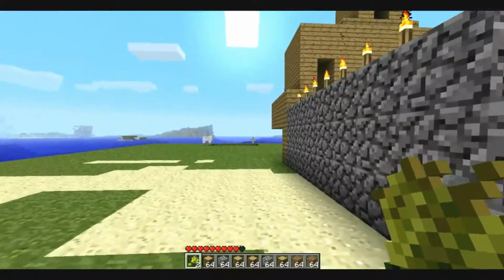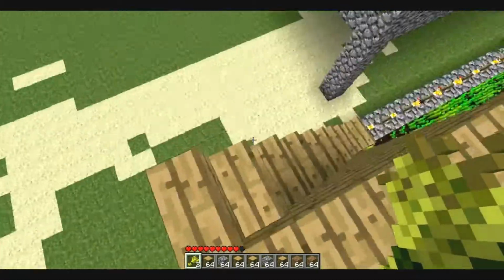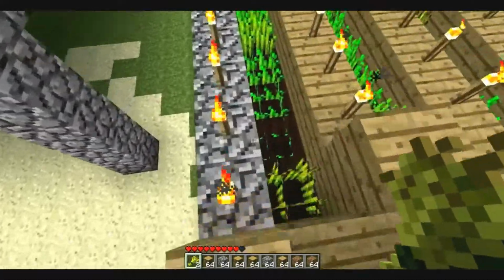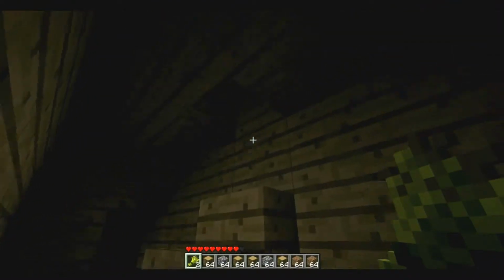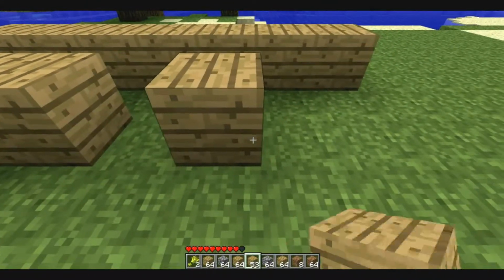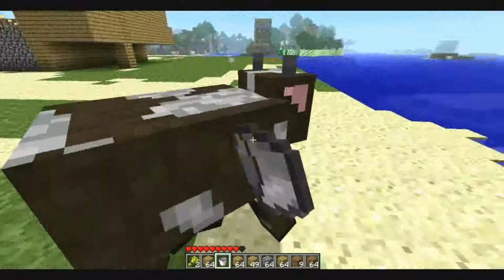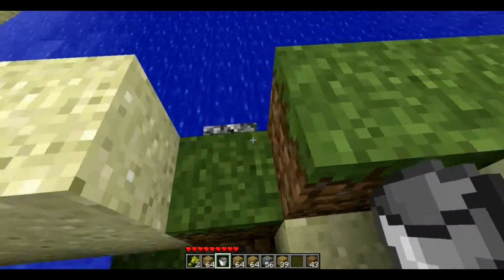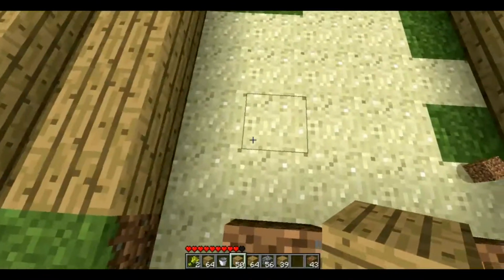Tutorial Wheat Farm Part 1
Here is the first part of my tutorial video showing you guys and gals how to build an automatic wheat farm.